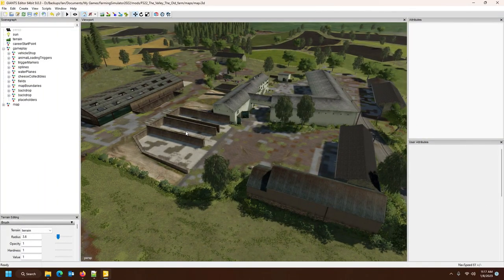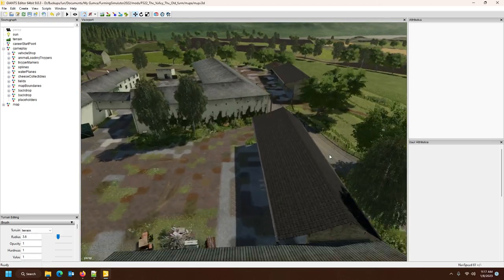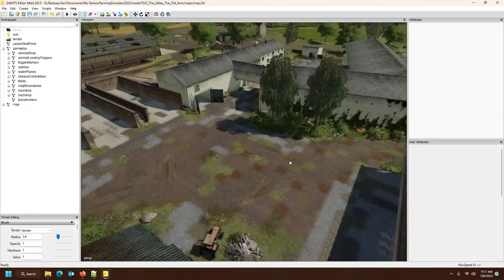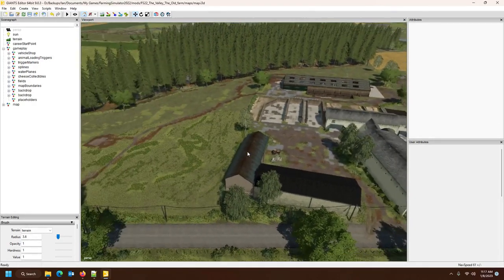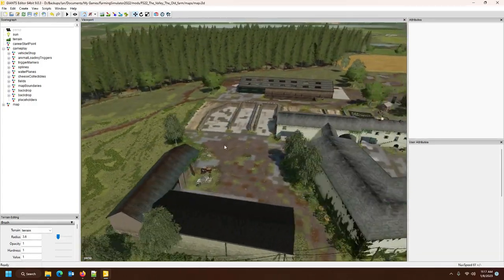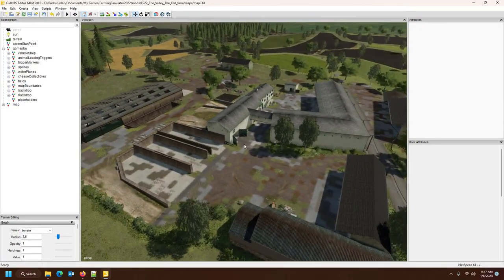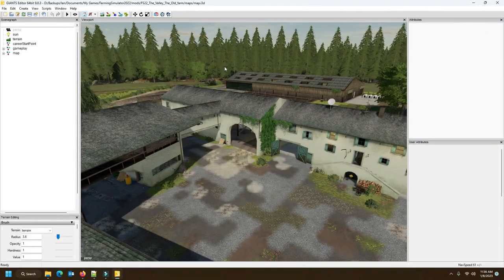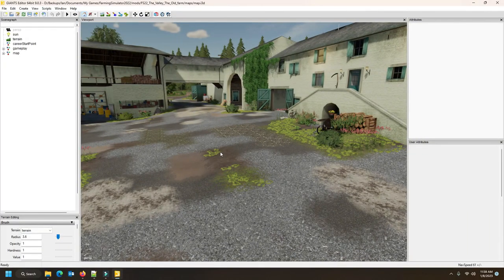Building a Custom FS22 FarmSilo Trigger for a FS19 converted FarmSilo